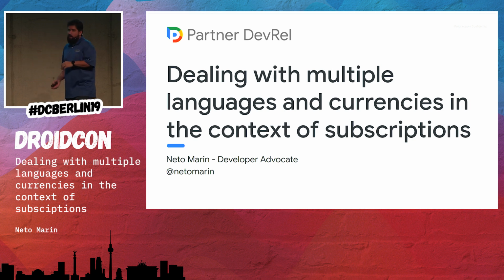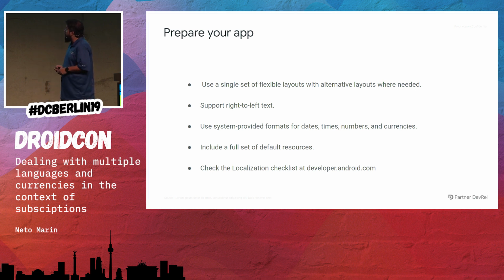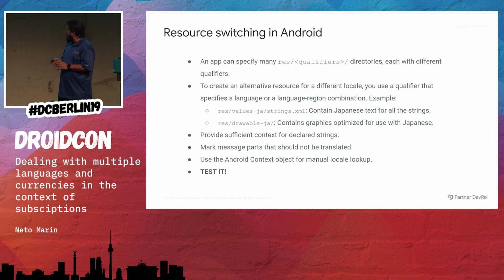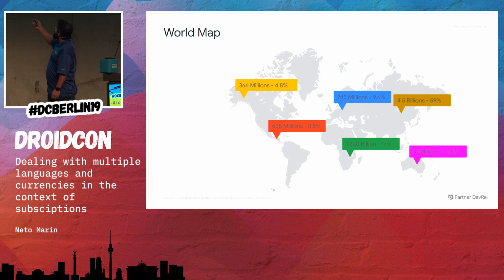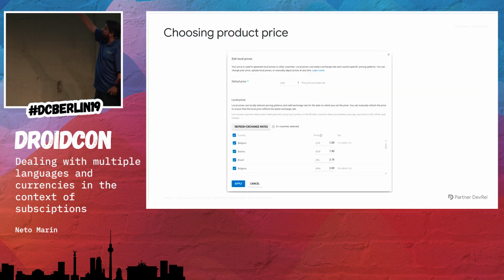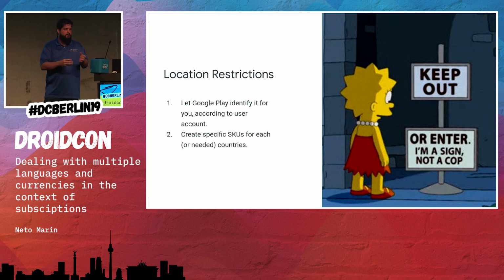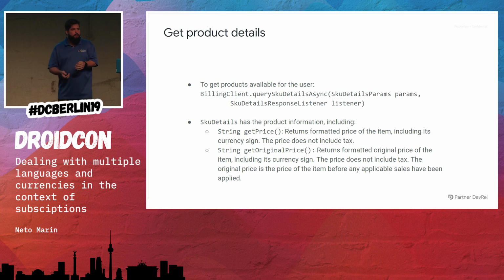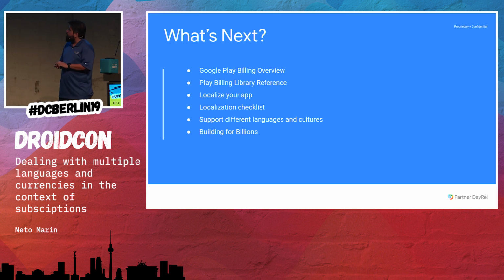Dealing with multiple languages and currencies in the context of subscriptions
Speakers: Neto Marin, Google

Understand how to prepare your app to sell in-app items, and subscriptions for different countries with different currencies. In this session we will discuss the best practices when internationalizing your Android app, how to make sure you have accurate translations, and all the monetary aspects, like get the correct price for each country, get prices with and without taxes, and how to manage your products using the Play Console.